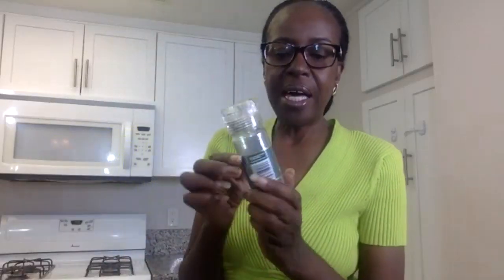🍣 A PERFECT AHI POKE !!! -- NoSaltBP.com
Something a little different! Sharon prepares an ahi poke. And Sharon announces the new contest!

Do you have any suggestions for meals?
Do you have any questions? Please, don't hesitate to ask!